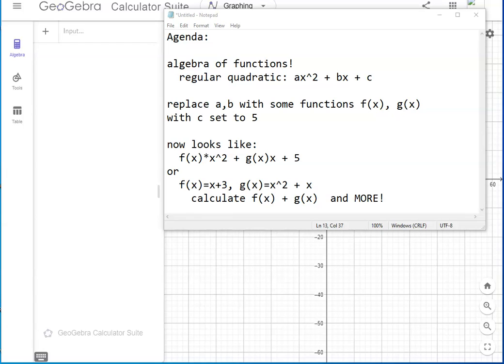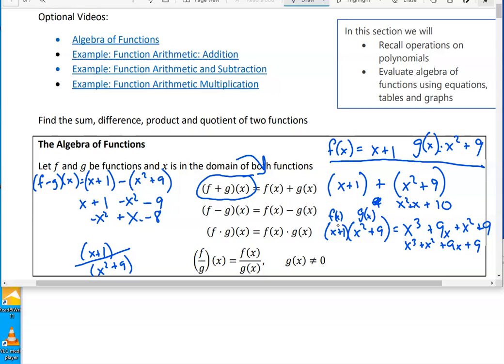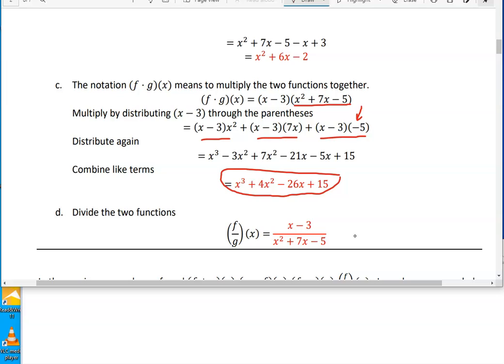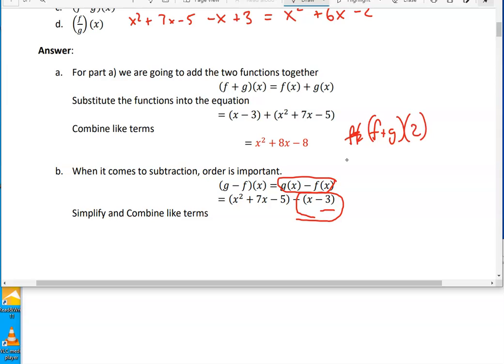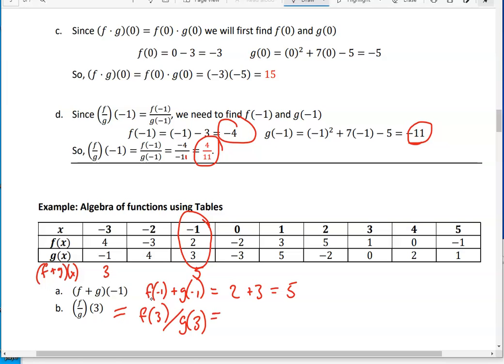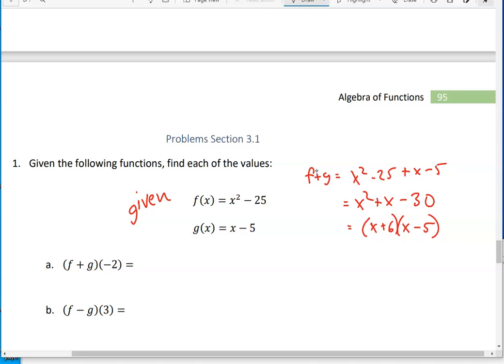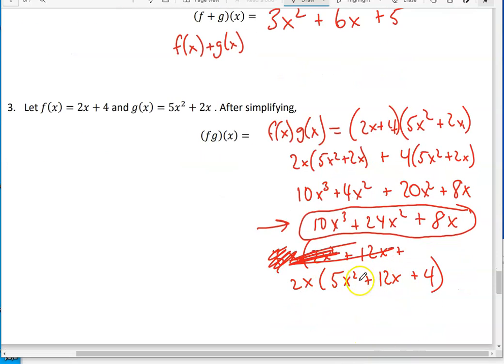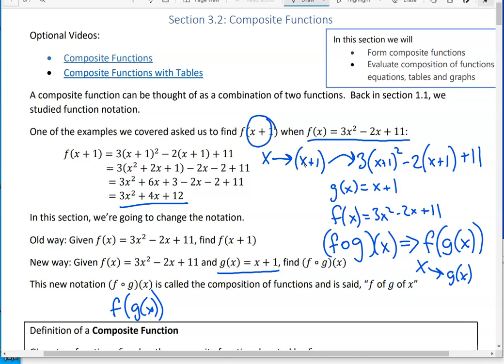mat112 211021 algebra of functions